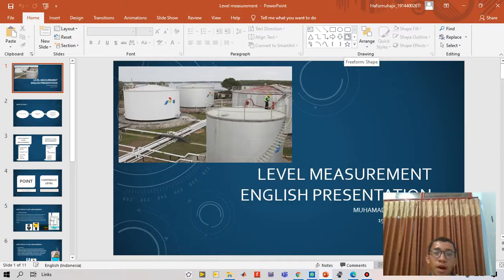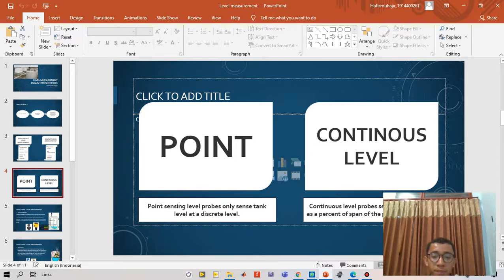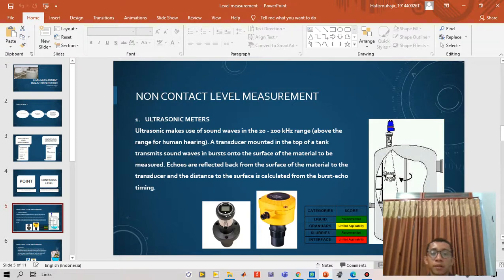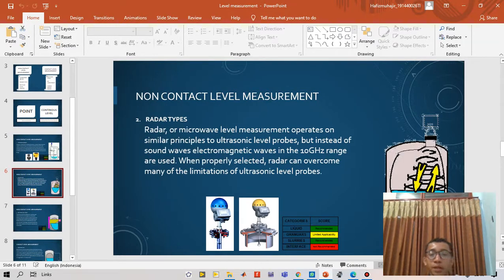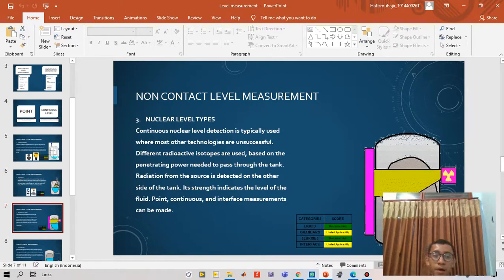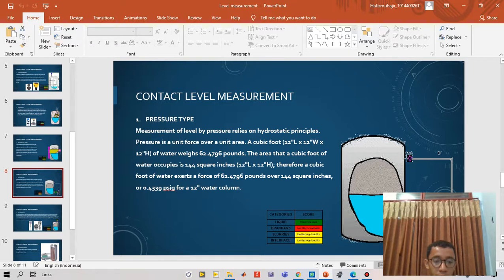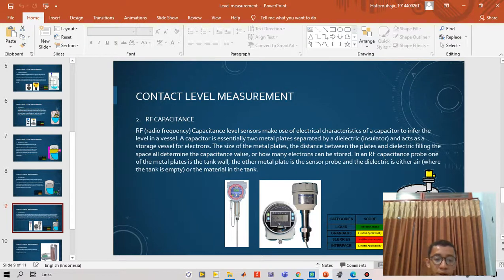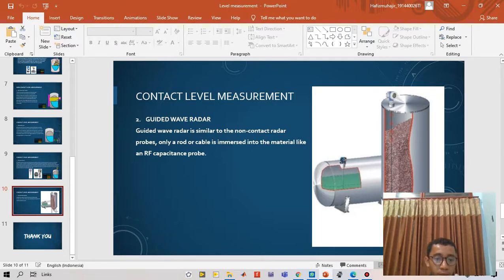MEASUREMENT LEVEL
This video contains an explanation of the level measurements commonly used by the Petroleum Institute